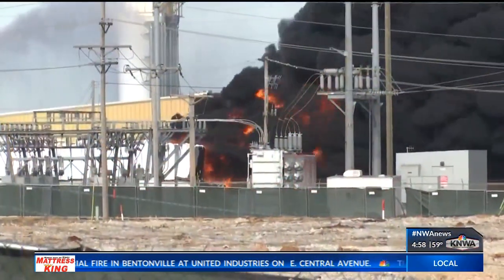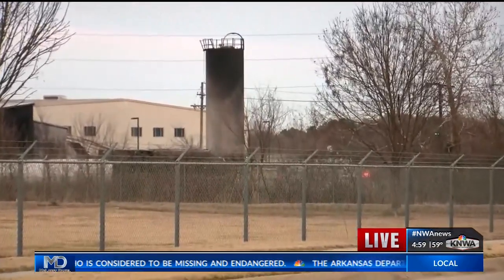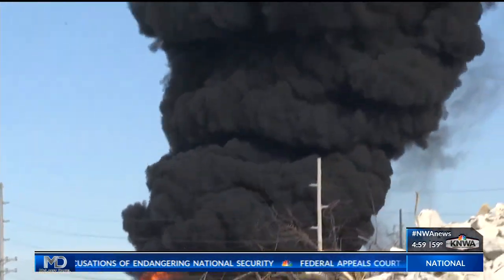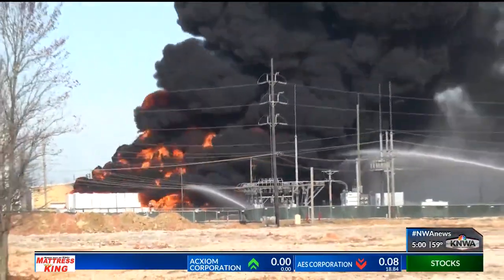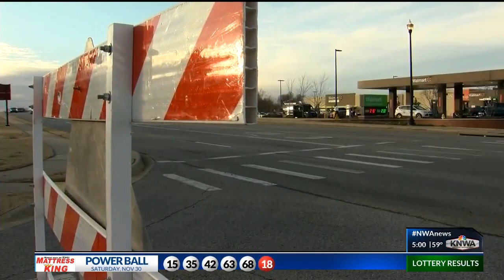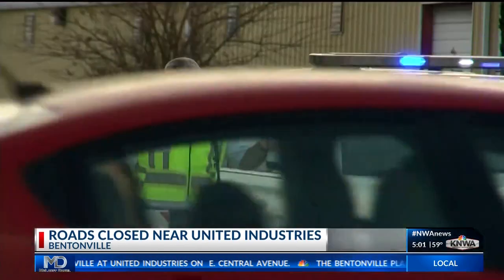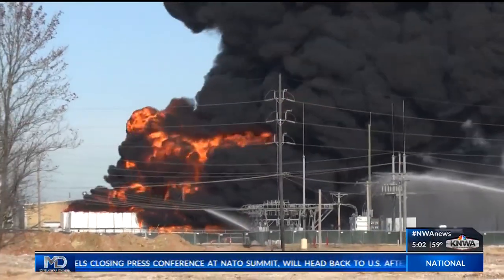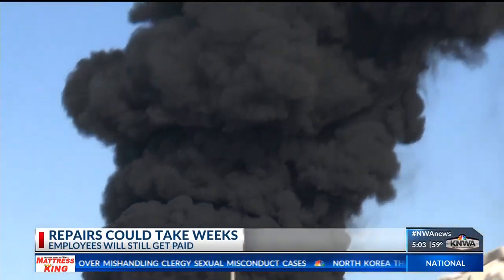12/4 KNWA News at 5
12/4 KNWA News at 5